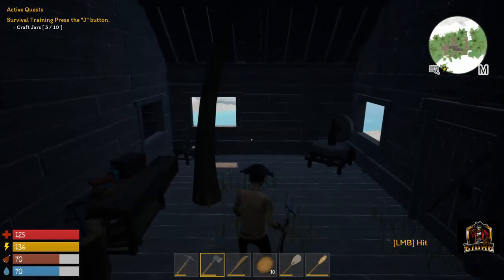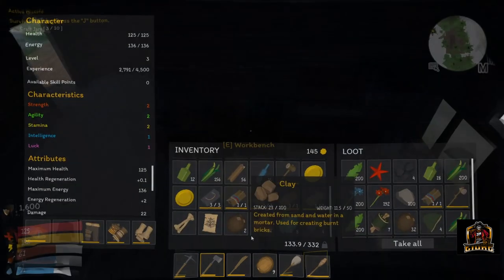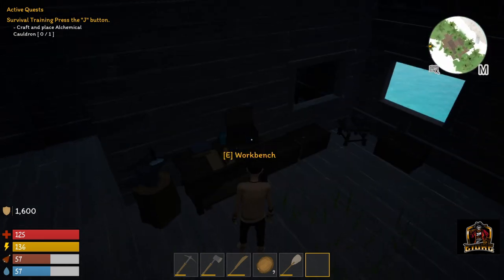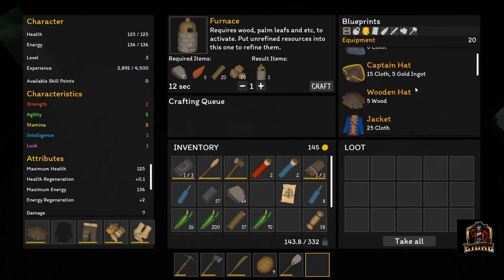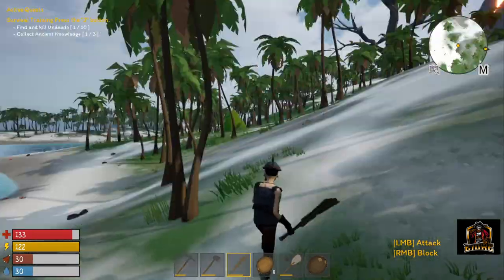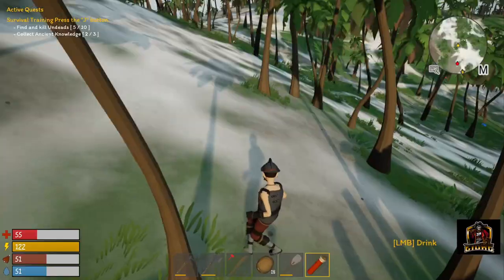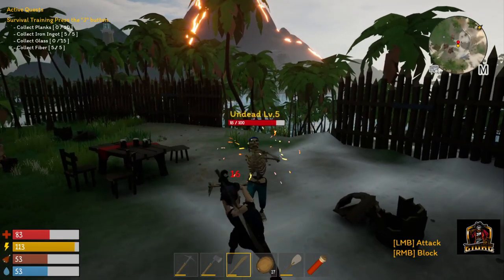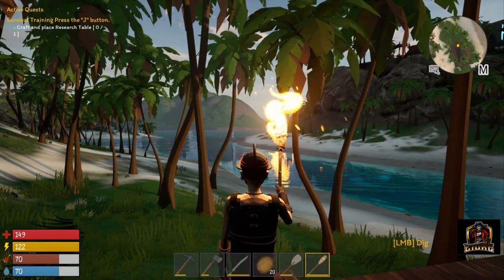Screw Up Lets Play Episode 3 - New Armor And Undead Battles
Hey my fellow Screw Ups!  Today in Episode 3 of our lets play series we endeavor to wrap up the main starting adventure quest line and in doing so, get find ourselves crafting some sweet new armor and look to kill us some undead to further our progress!  Hope you enjoy the episode and are liking the series!  :)